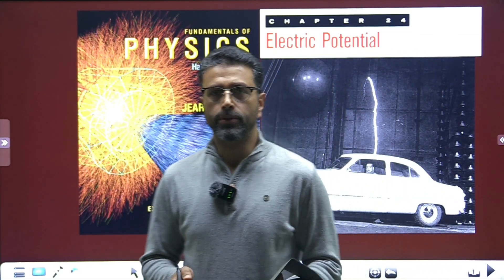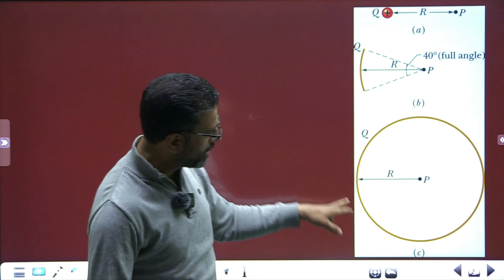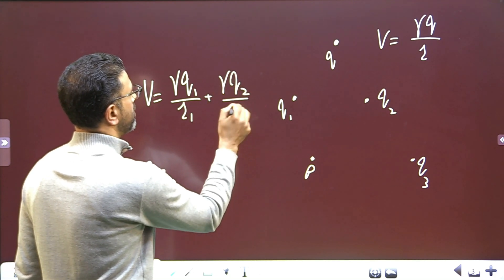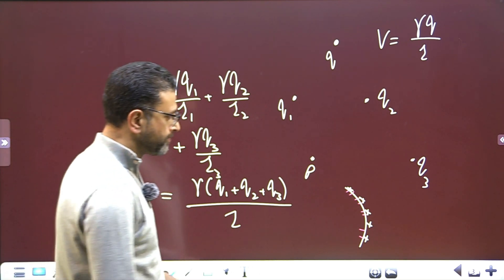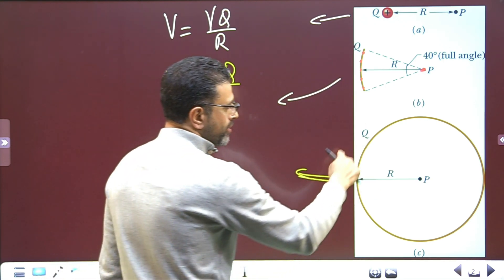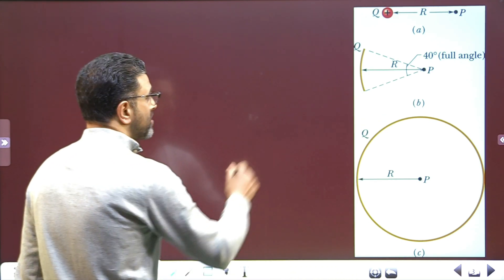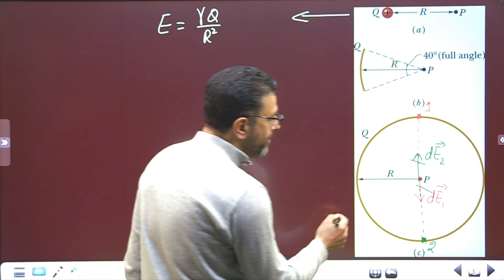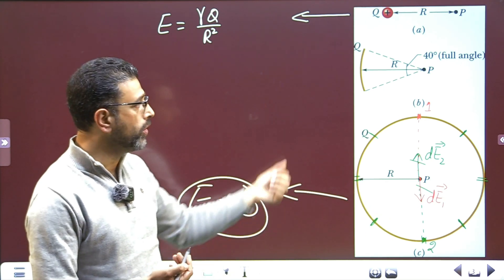ELECTRIC POTENTIAL || QUESTION 10 || HALLIDAY|| RESNICK|| WALKER|| CHAP 24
CHAPTER 24
ELECTRIC POTENTIAL

In Fig. 24-31a, what is the  potential at point P due to charge  Q at distance R from P? Set V = 0  at infinity. (b) in Fig. 24-31b, the same charge has been spread uniformly over a circular arc of radius R and central angle 40⁰. What is the potential at point P, the center of curvature of the arc? (c) in Fig. 24-31c, the same charge has been spread uniformly over a circle of radius R. What is the potential at point P, the center of the circle? (d) Rank the three situations according to the magnitude of the electric field that is set up at P, greatest first.

link of problem 25    chapter  22